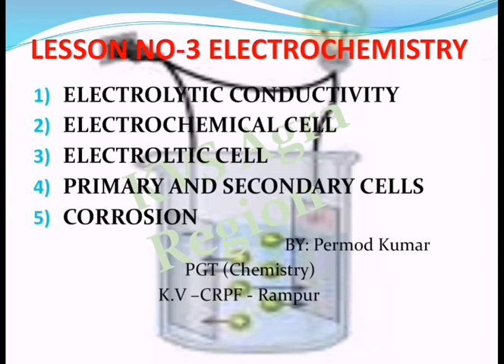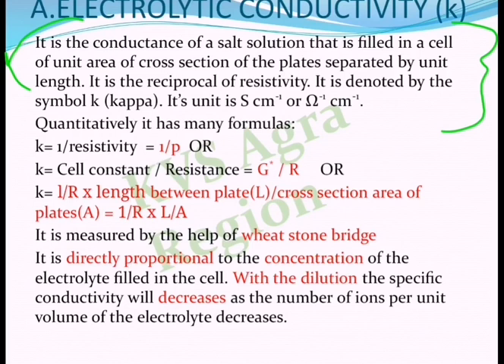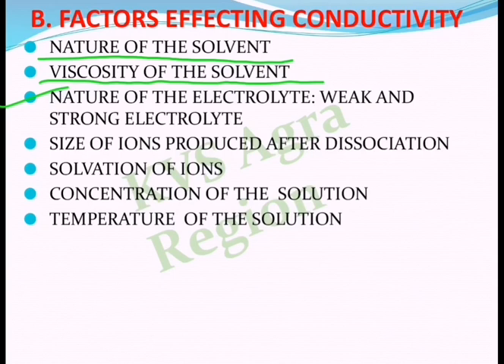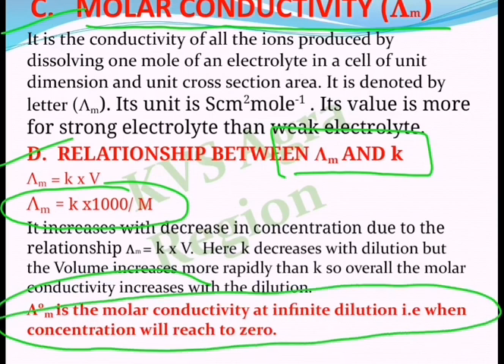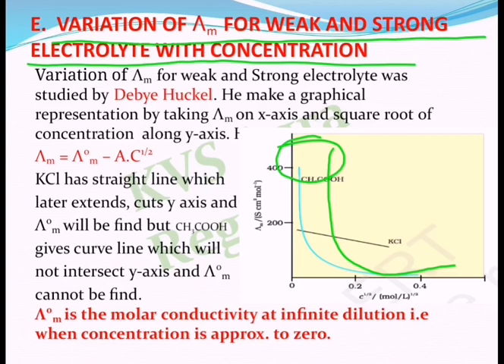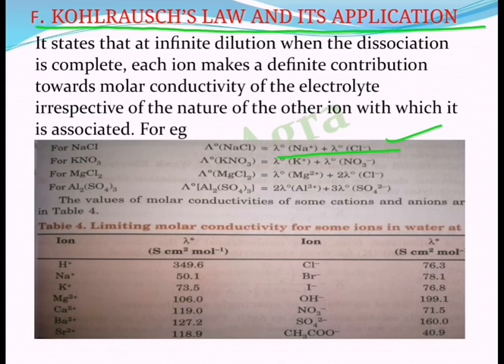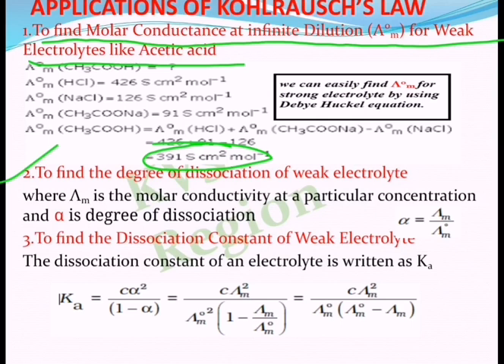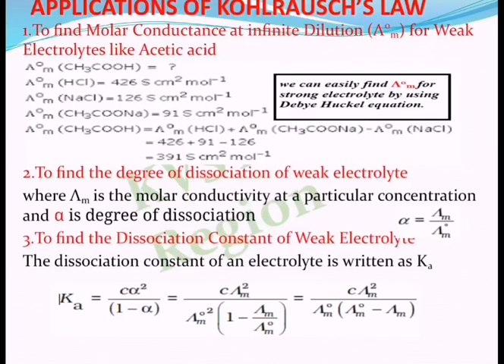20 April 2020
Electrolytic Conductivity